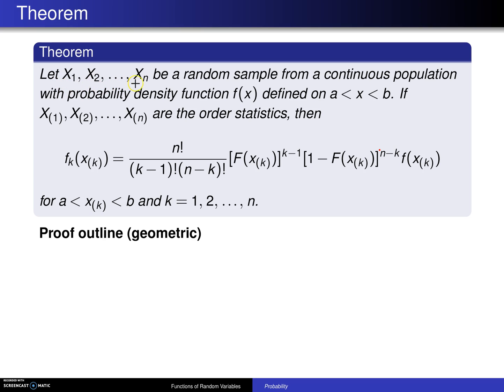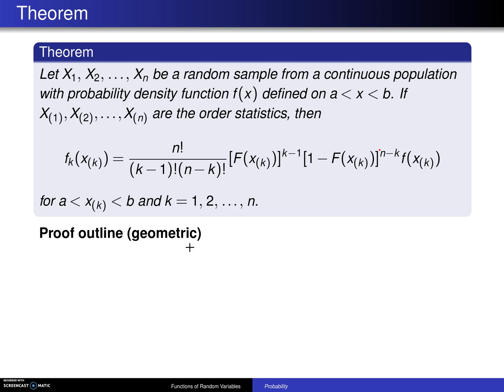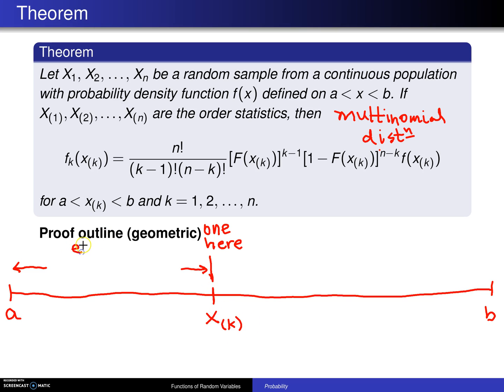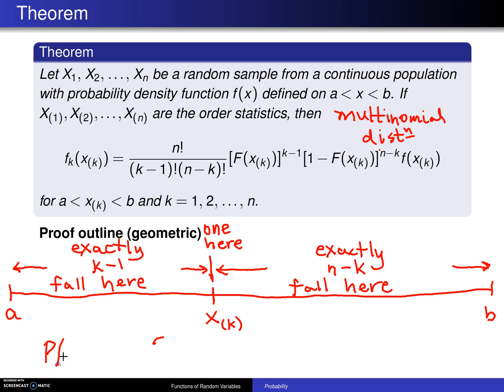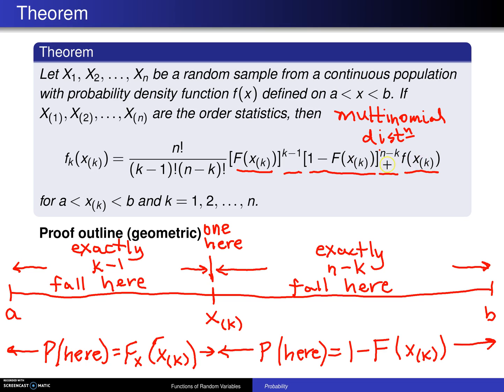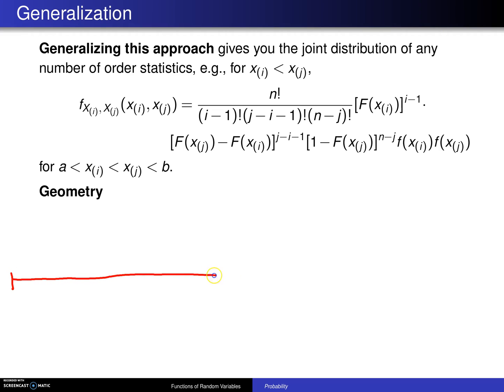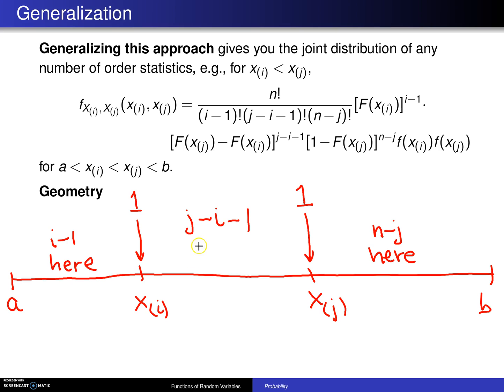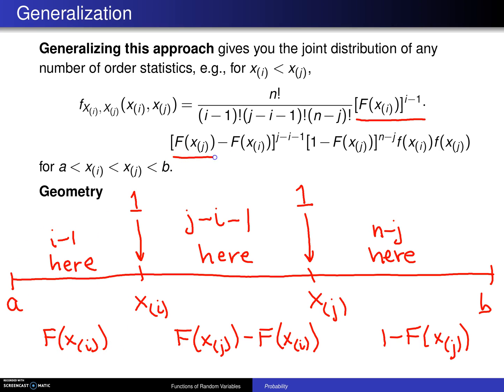Order statistics marginal distributions result